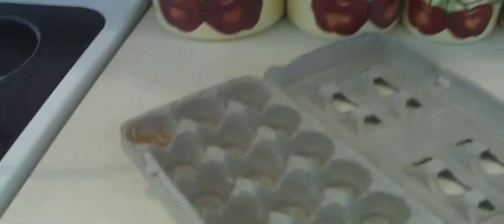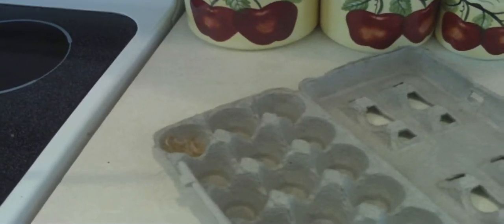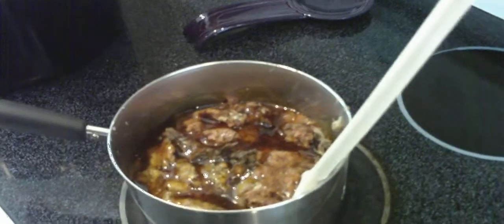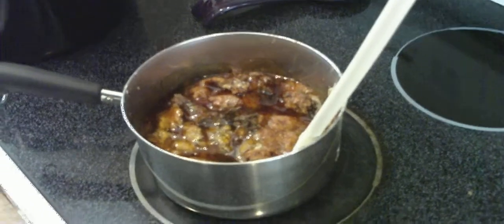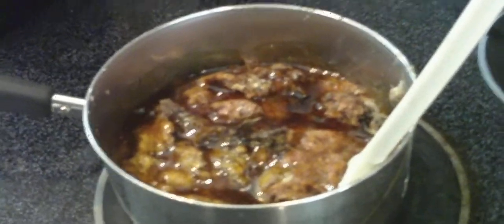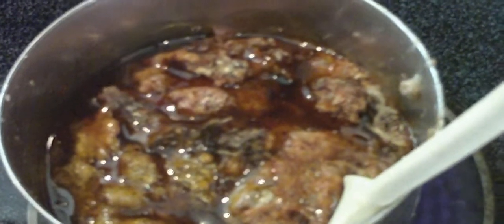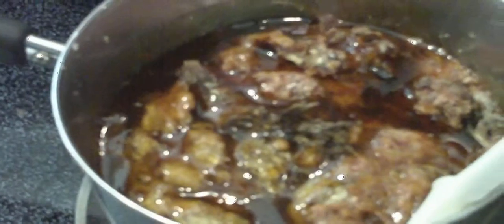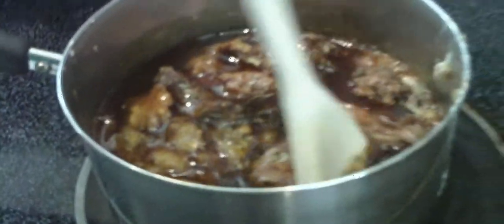Fire starter experiment with pitch part 1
Fire starter experiment for me and my brothers upcoming winter excursion.